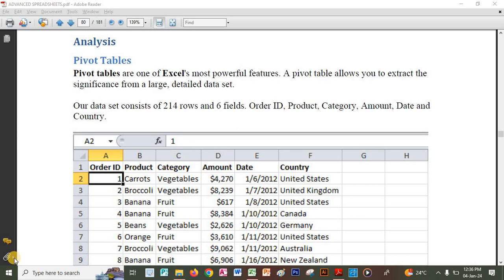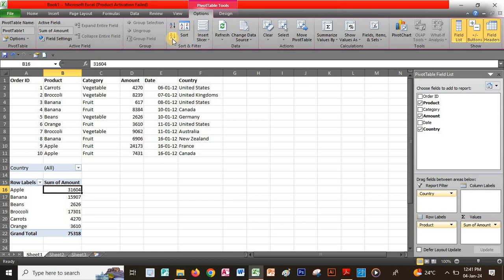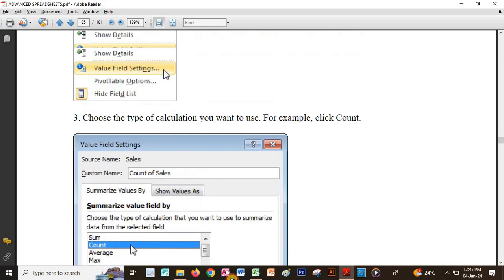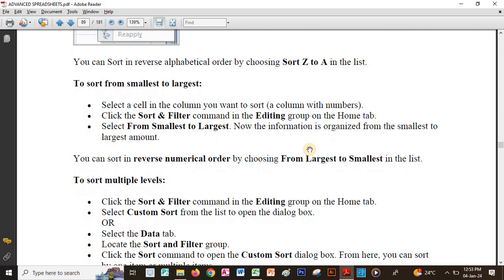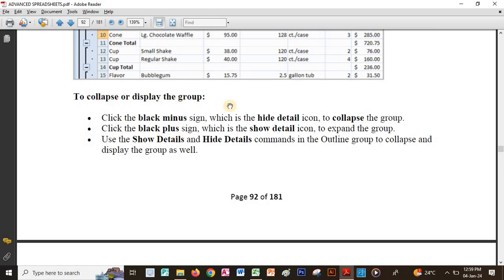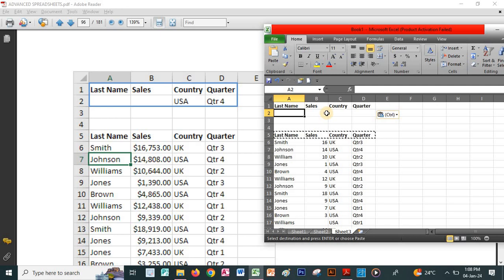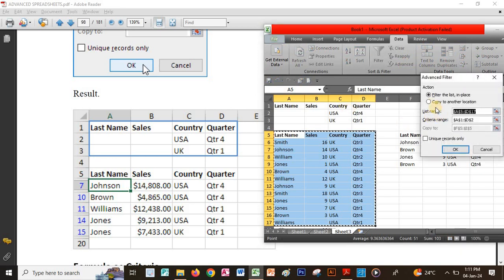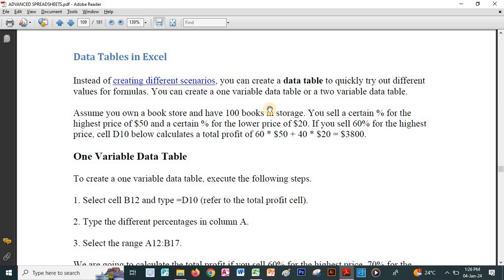Ex04: Advanced Excel Tutorial Part 4 (Pivot tables/chart, Advanced filters, conditional formatting)